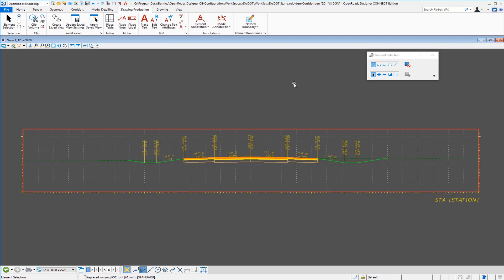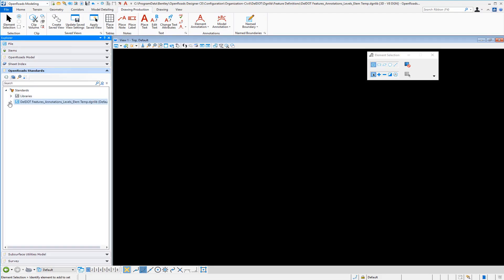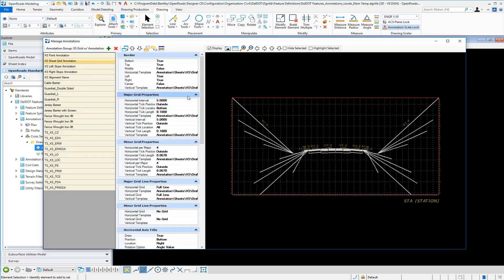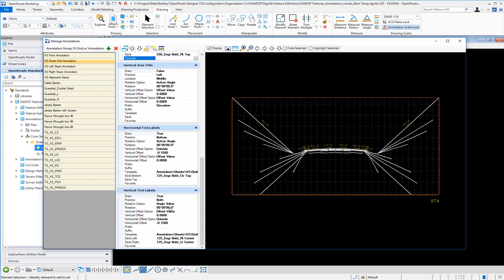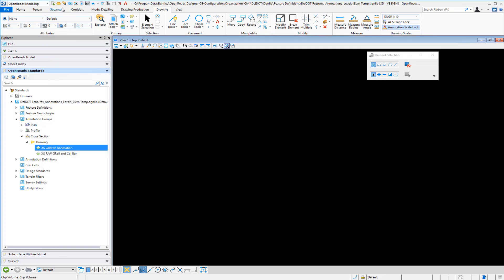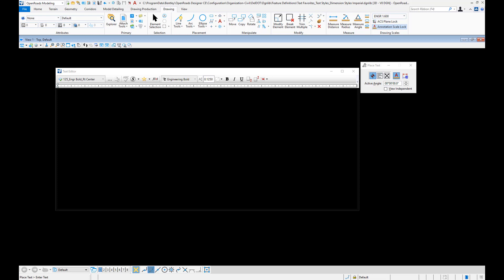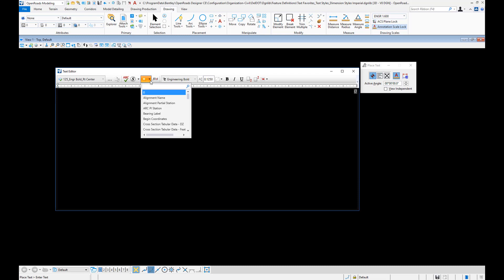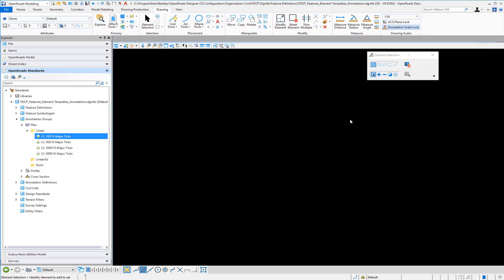Annotation Changes: Use Text Favorites for Station/Offset/Elevation Labels Cross Sections & Profiles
This video demonstrates the use of Text Favorites for the formatting and placement of labels for Station, Offset, and Elevation in profile and cross section annotation definitions.